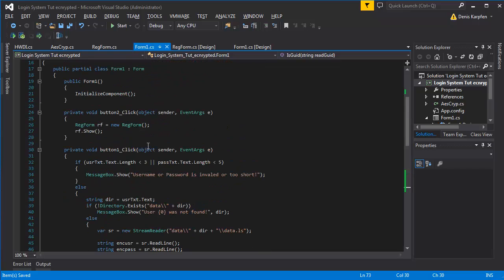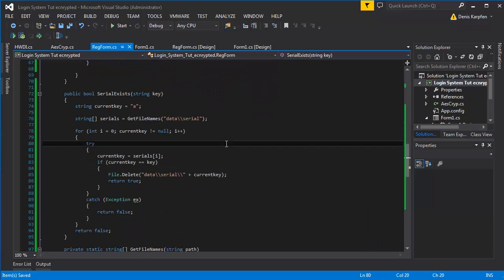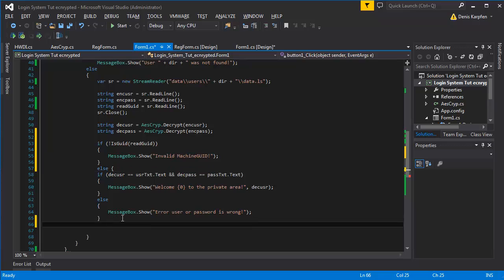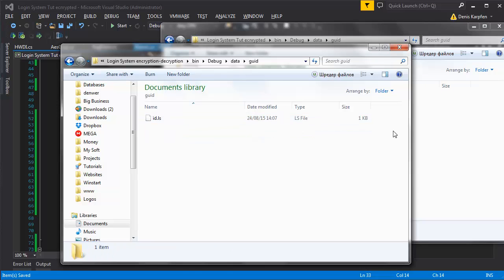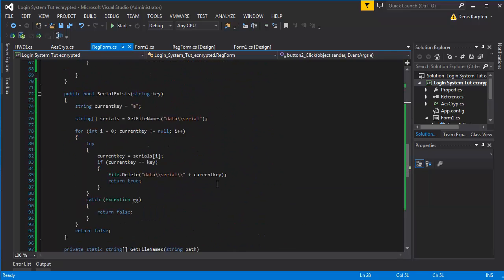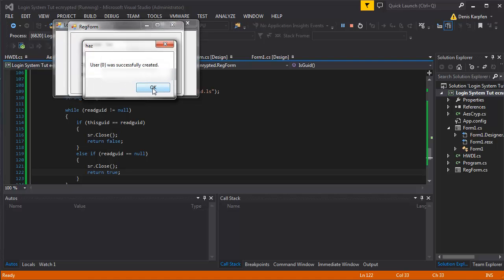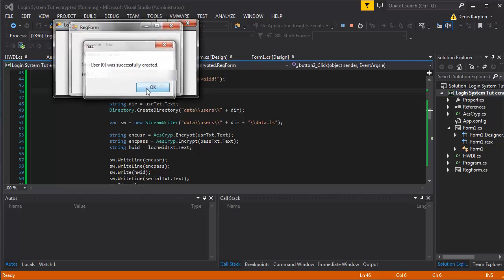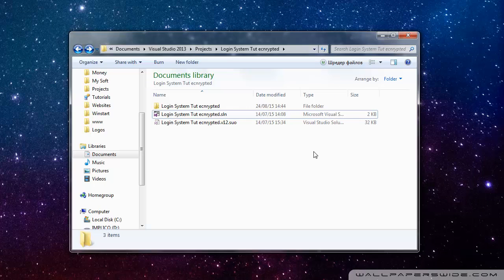Login System HWID/Machine GUID authentication & Serial activation in C# Tutorial Part 3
edit.co In this tutorial I am showing you how to make a login and registration form in visual studio using c# with HWID / Machine GUID authentication on registration and login and serial key activation on registration. Using the HWID / Machine GUID you can protect single user license from license sharing, so there will not be multiple users being able to use a single license. You can find the download link to the project below and also don't forget to watch the tutorial for the first part of this login system which was about AES encryption and decryption ;)